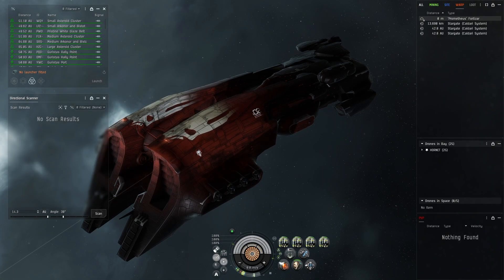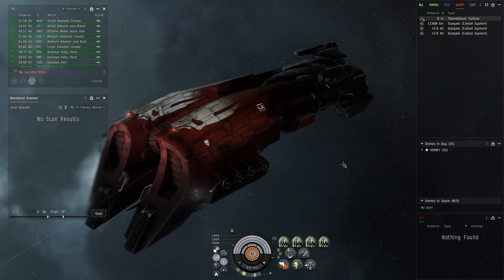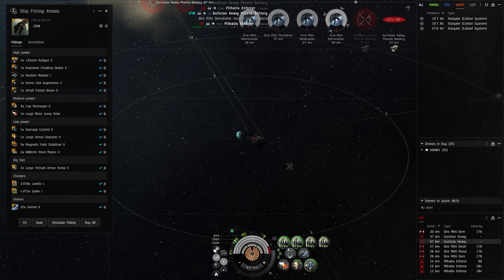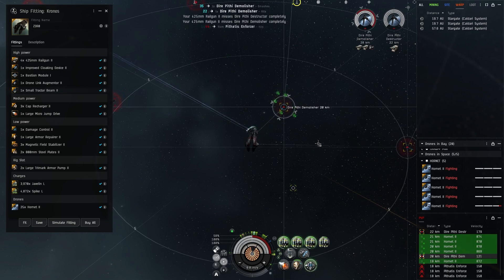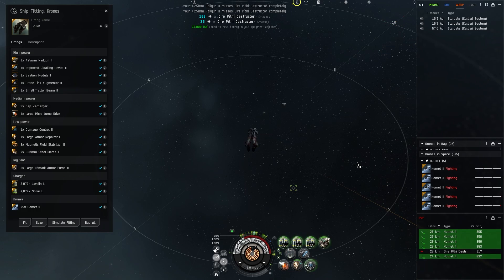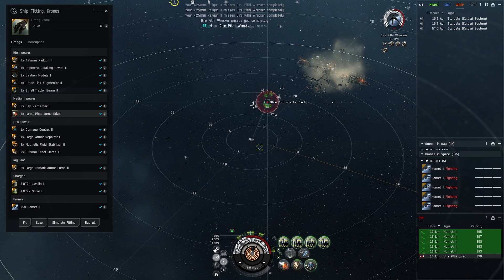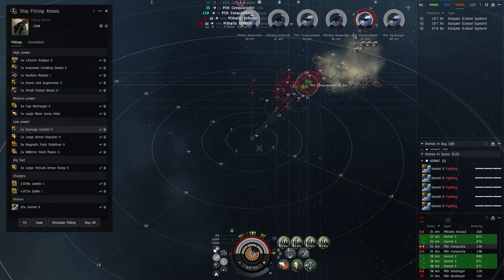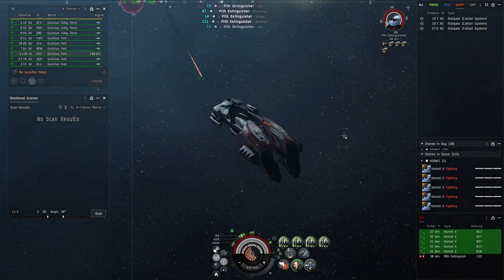Eve Online - Kronos Fit Guide - Gallente Marauder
FIT:
[Kronos, Kronos]
Large Armor Repairer II
800mm Steel Plates II
800mm Steel Plates II

425mm Railgun II
425mm Railgun II
425mm Railgun II
425mm Railgun II

Large Trimark Armor Pump II

Javelin L x3970
Spike L x4872